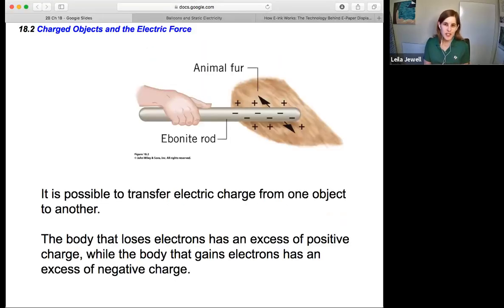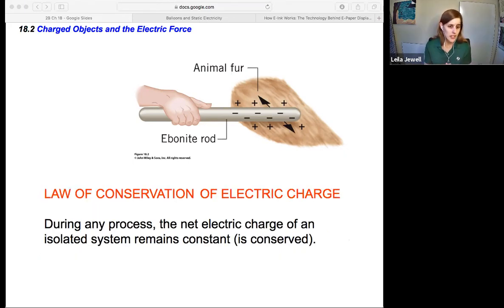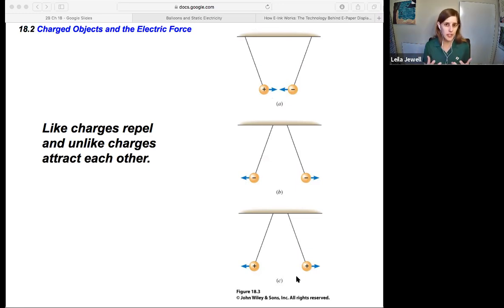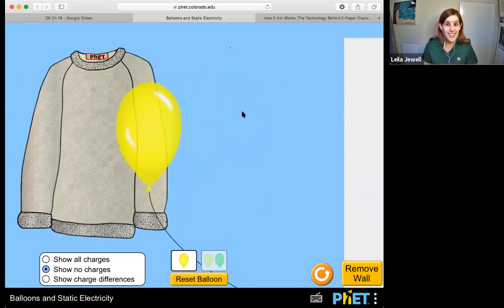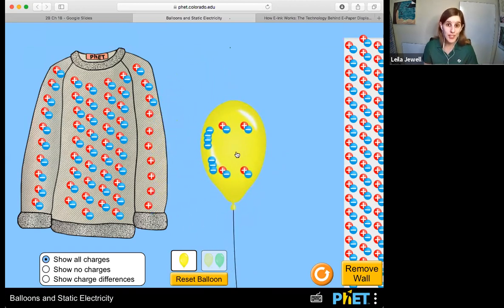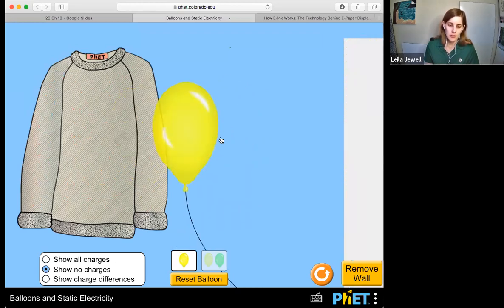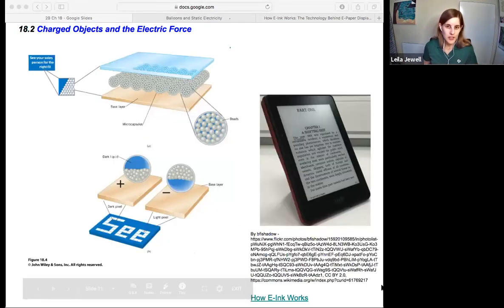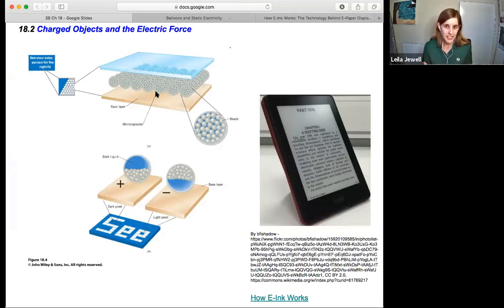phys2b ch18.2 Charged Objects and the Electric Force